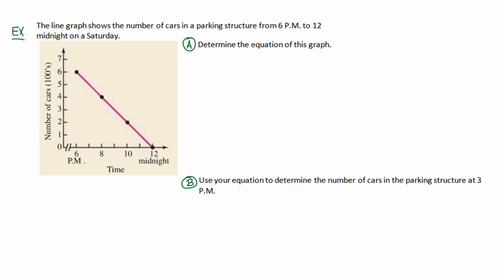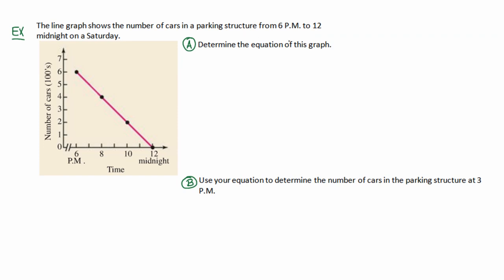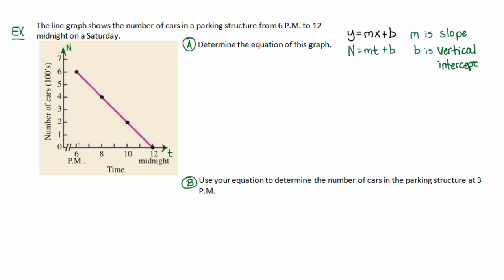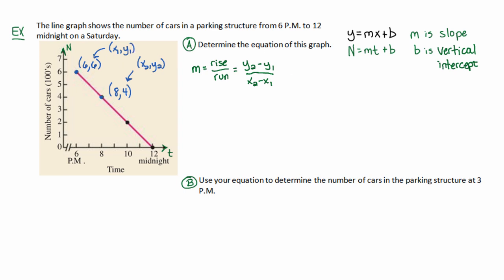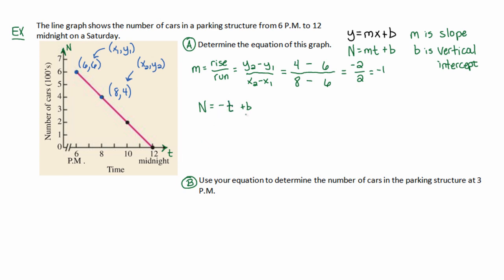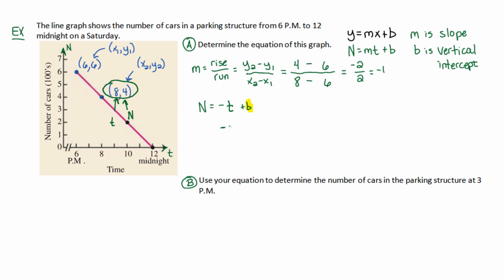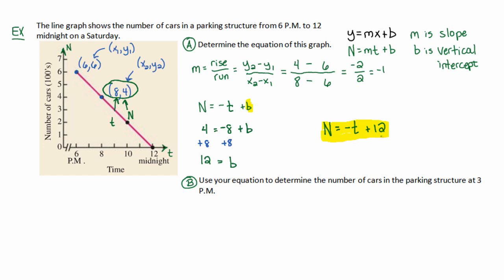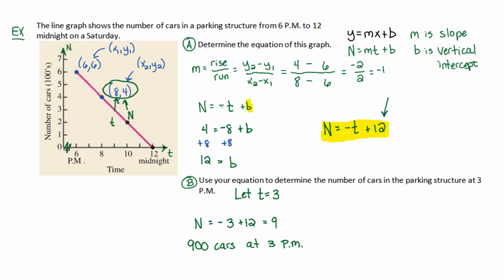Algebra Tutorial: Find the Equation for a Linear Model Given a Line Graph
In this tutorial, I show how to find the equation for a linear model given a line graph.  I then use this linear model to extrapolate results.